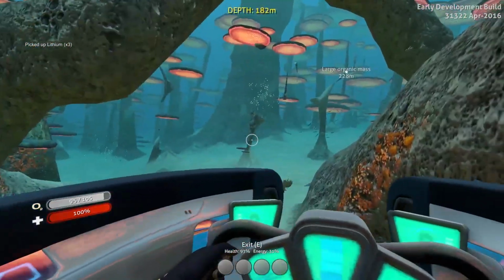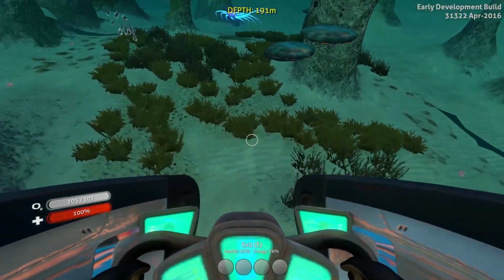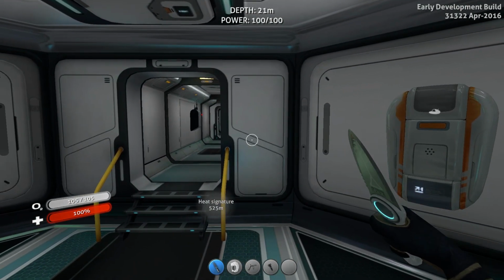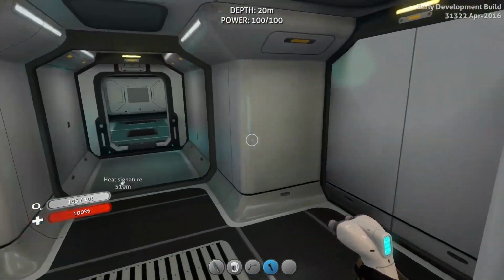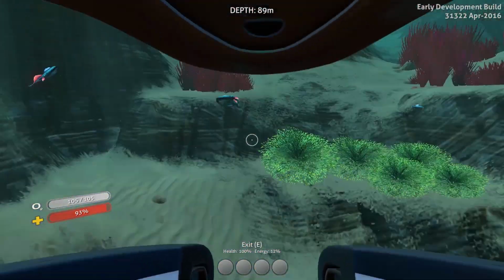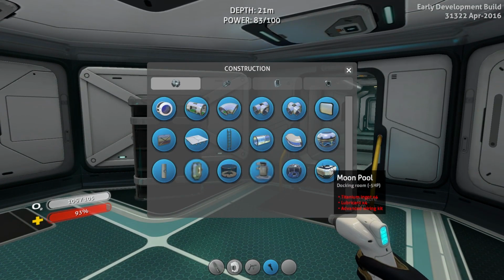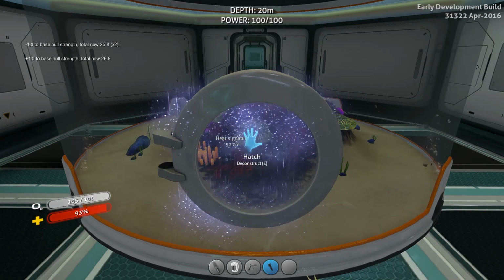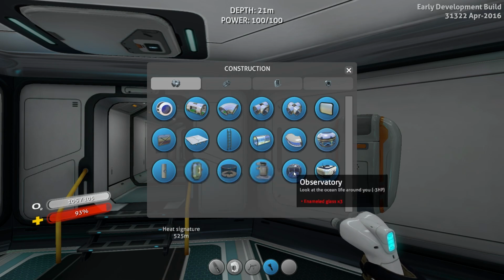Subnautica Gameplay :EP09: Aquarium! Plus the Search for Lithium! (1080p PC)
SUBNAUTICA!  Today, we are on the search for Lithium to reinforce our base.  Then, we build an aquarium and start growing some eggs!